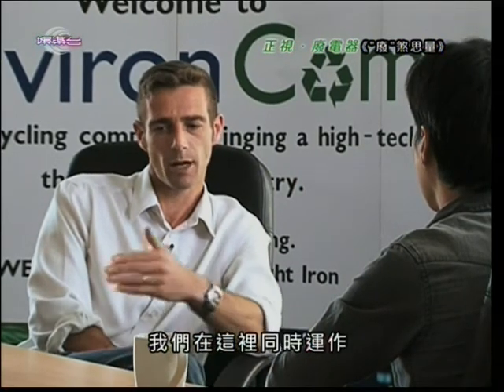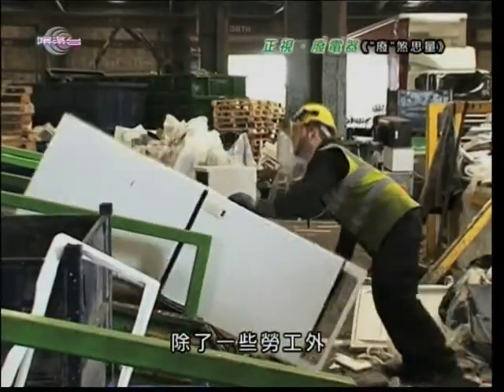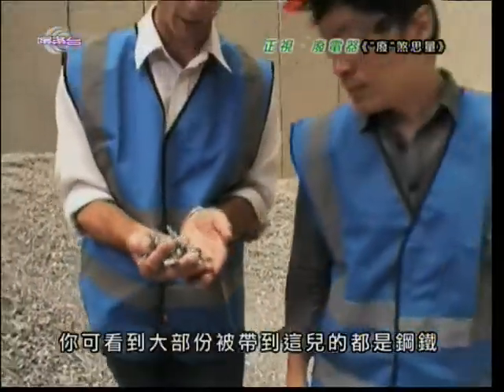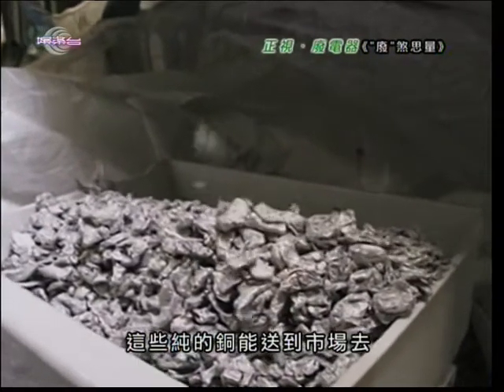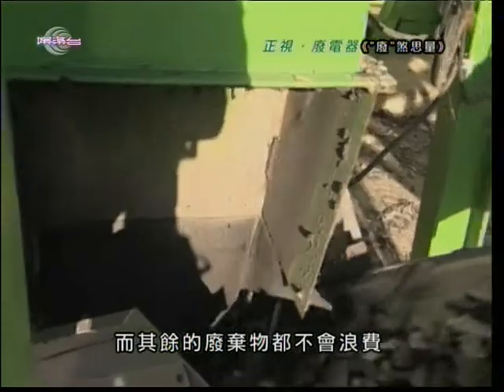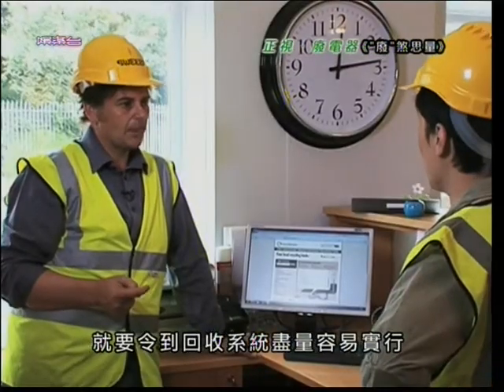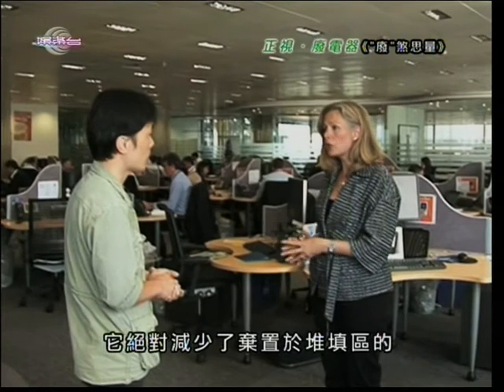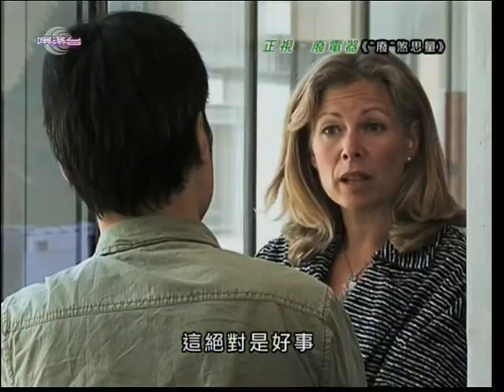WEEE Man 之後的 英國環保工作